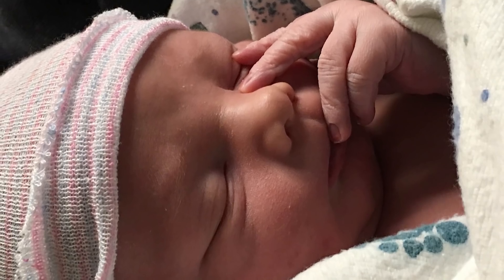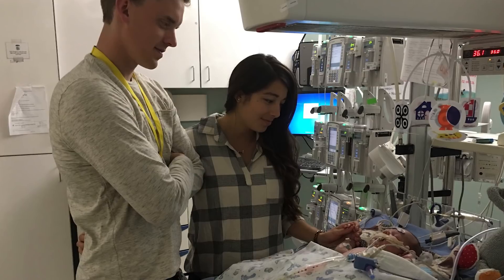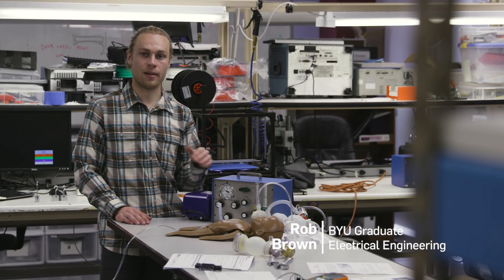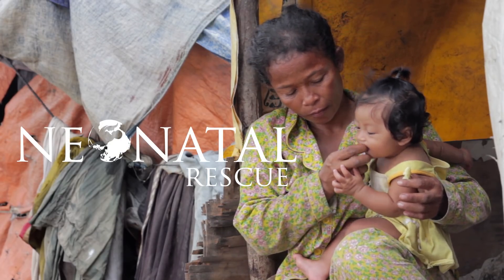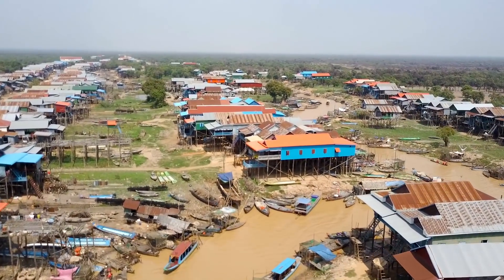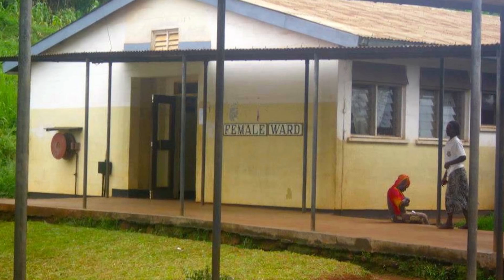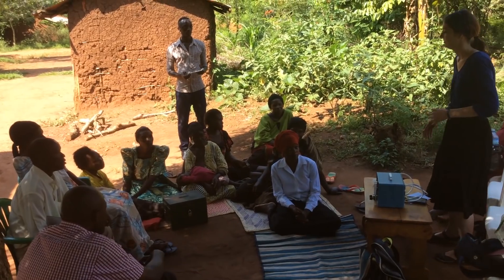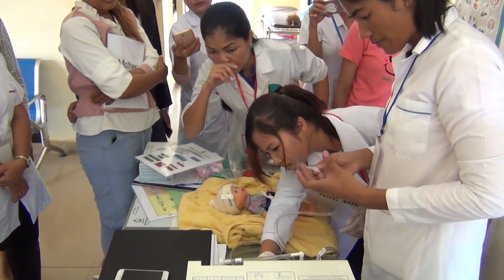Saving newborns with the NeoLife Ventilator, created by BYU alums and students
Life-saving NeoLife Ventilator ready for FDA approval

A life-saving NeoLife Ventilator that helps newborns who struggle to breathe is headed for FDA approval, thanks to a team of BYU students and recent graduates who spent more than a year working with doctors and engineers and conducting research in Cambodia and Uganda.

The new device, a simplified CPAP machine with ventilation designed for use on infants, was created to help small, rural hospitals in developing countries where newborn resuscitation equipment often isn’t available. It offers the same technology used in U.S. hospitals but at a fraction of the cost.

When the FDA approves the device, which is anticipated in fall 2018, it could potentially save more than 80,000 babies each year who suffer from breathing issues like apnea, asphyxia, infection and immature lungs.

“About 10 percent of all babies need help making the transition to breathing air,” said Erica Palmer, a BYU communications graduate and co-founder of the organization Neonatal Rescue. “Really those first few hours after birth are crucial. They often just need a little bit of extra support and they can go on to lead healthy lives.”

The BYU-led team designed the infant ventilator in collaboration with neonatal specialists at Utah Valley Hospital and with medical manufacturing firm ATL Technologies in Springville, Utah. The project began at BYU with more than $50,000 in development funding from the Ballard Center Y Prize, and with a BYU Engineering Capstone collaboration.

As they conducted research in Cambodia and Uganda, Palmer and other team members uncovered countless stories of infants who died from simple breathing complications at birth, often within the first 24 hours. In East Africa alone, it’s estimated that 33,000 newborns die of respiratory issues each year.

“We got funding to go to Uganda and we spent many days in the hospitals getting to see the mothers and the fathers and the infants that were in the nurseries there,” said Kadie Kovach, a 2017 BYU public health graduate. “We asked (the doctors and nurses) what they needed, and this machine was specifically designed for developing nations. It is low cost and exactly what they need.”

CPAP, or continuous positive airway pressure, forces air into a patient’s lungs to keep the lungs open and lessens the work of breathing, while ventilation adds a breath on top of the pressure. Stephen Minton, NICU Director at Utah Valley Hospital, said many babies who have breathing problems at birth will respond quickly when a CPAP machine is used.

“By applying CPAP early on in the process after delivery, we’re able to re-expand those lungs of babies who used to go on ventilators and be in an intensive care unit for days and sometimes weeks. We found about 70 percent of our babies who are late pre-term babies can (begin breathing normally) just by (using) CPAP.”

Minton, along with several Intermountain Healthcare colleagues and other Utah-based medical personnel, has traveled to Uganda and Cambodia on behalf of Neonatal Rescue to help introduce the device to government and health-care professionals. Neonatal Rescue has also worked with Minton and others to develop a training protocol for the technology.

This summer, Neonatal Rescue will work with volunteers in Cambodia who will test the device and train medical personnel. In Uganda, the team has developed a partnership with the Ugandan Ministry of Health and is preparing for a clinical trial in three hospitals in Kampala.

Palmer, who founded Neonatal Rescue with her husband, Kindall Palmer, experienced the value of this life-saving technology firsthand when their newborn son had trouble breathing at birth and had to be placed on a ventilator. The experience, which happened while they were preparing for the Y Prize competition, solidified their resolve to provide life-saving technologies for other families.

“I have a very soft spot in my heart for all of the mothers around the world that have to go through something this tragic and don’t have the relief that we had,” Kindall said.

Although the team has focused on Cambodia and Uganda, Neonatal Rescue hopes the NeoLife Ventilator can be made available throughout the developing world. The organization is seeking to raise funds to distribute the devices around the world and to form expanded partnerships with governments, NGOs, and volunteers.

The Ballard Center for Economic Self-Reliance, part of BYU’s Marriott School of Business, sponsors the Y Prize competition each year to encourage student involvement in solving world problems like maternal health, education and poverty.

Video produced by BYU University Communications
Producer Julie Walker
Cinematography Brian Wilcox, Scott Baylon
Editor Stephanie Cook
Additional footage and images provided by Kadie Kovach and Erica Palmer